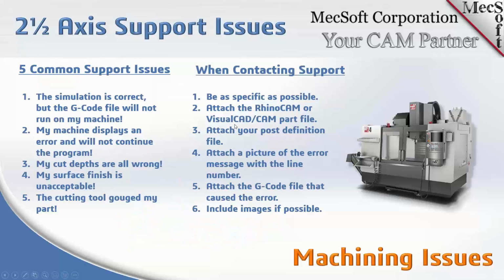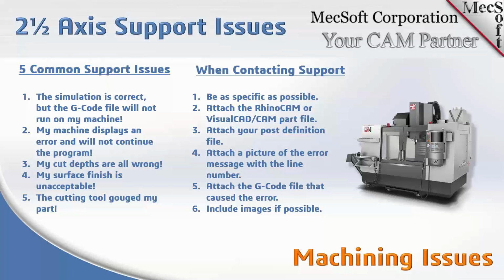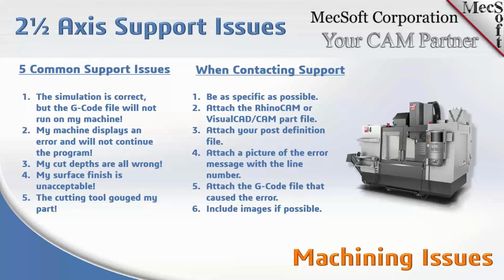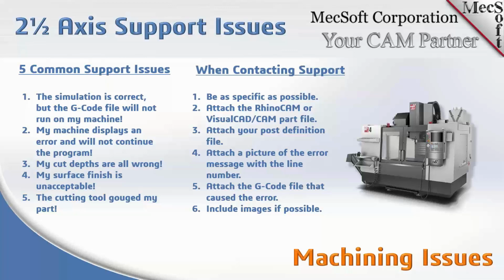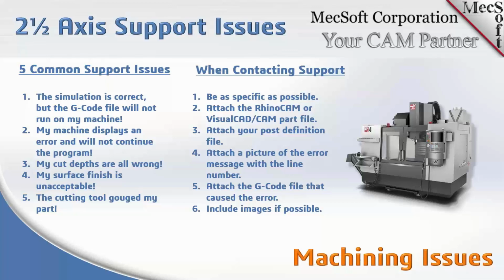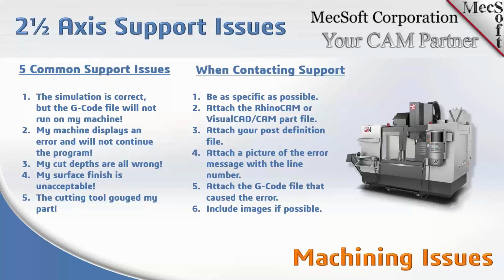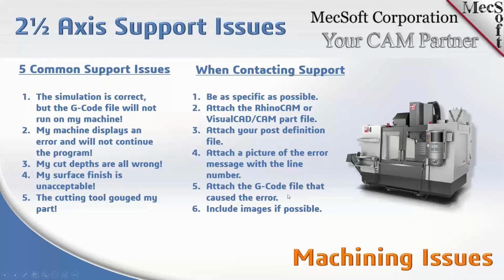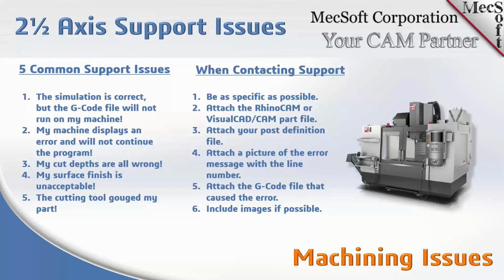2½ Axis Support, Handling Common Machining Issues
Watch this short training video on the most common machine related issues.